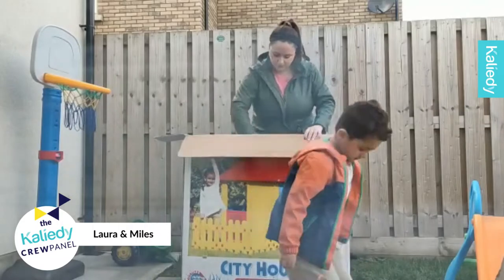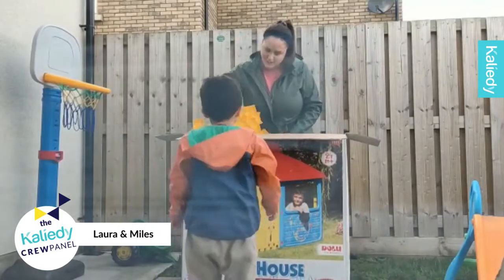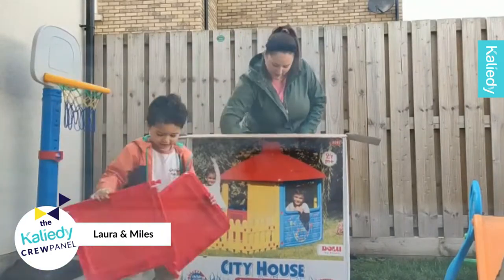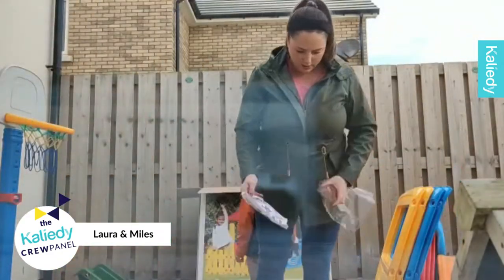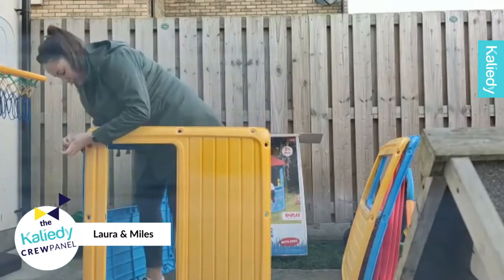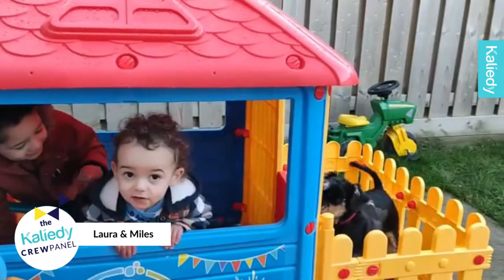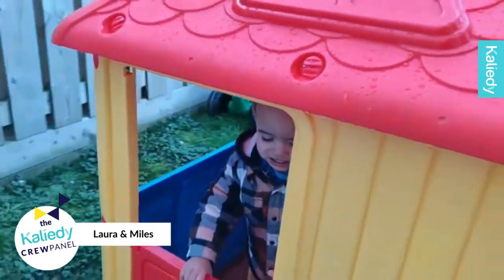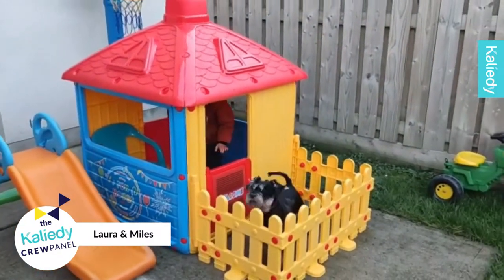Dolu City House & Fence | Kaliedy Crew Review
Laura, from our Kaliedy Crew Panel, has reviewed the Dolu City House & Fence

Invite your friends over to your very own home with the Dolu City House and Fence. Will you be a princess in a castle? Or a soldier protecting your fort? Imagine anything with this delightful playhouse with a picket fence included. The Dolu City House and Fence is colourful, waterproof and sturdy, making it perfect for outdoor play. Or, if you don't have enough room in the garden, you can build it inside too! For ages 2 and over.